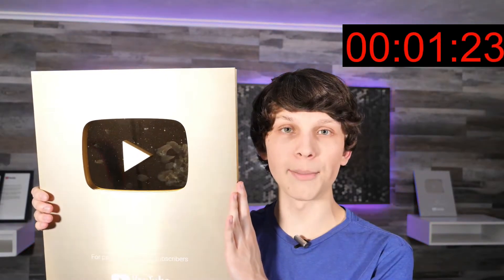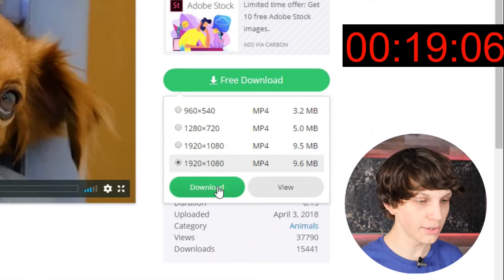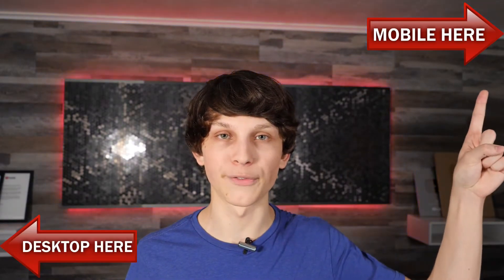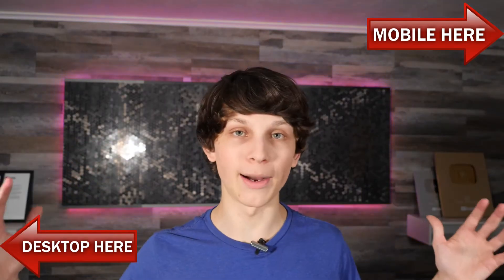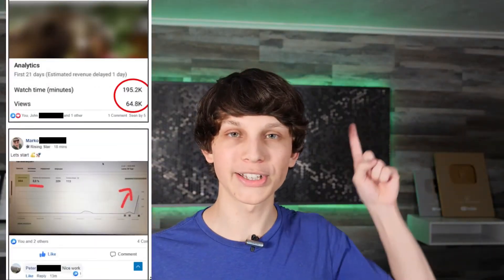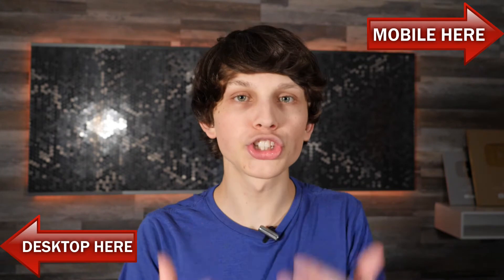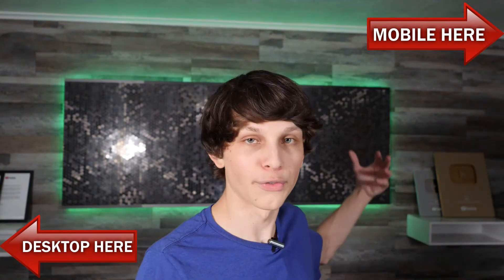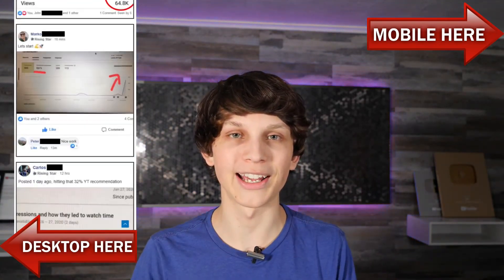How to Succeed on YouTube Without Showing Your Face p1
Tube Mastery and Monetization by Matt Par (YouTube Masterclass Course)

Introducing Tube Mastery and Monetization
Tube Mastery and Monetization teaches how to start, grow, and monetize a hyper-profitable YouTube channel from complete scratch.

It doesn't matter if you don't have any tech skills or any previous business experience. Everything you need to know is provided step-by-step in this training program.

My EXACT Strategies
In this complete course, I teach my EXACT strategies for starting YouTube channels from scratch and show you how I started a YouTube channel and grew it to having 500,000 subscribers in just one year.

I hold nothing back as I show you secret algorithm growth hacks, tips, and strategies for growing quickly and going viral that I have not seen taught anywhere else online.

The Complete Tube Mastery and Monetization Program
So you can start a profitable YouTube channel and have all the necessary skills needed to start with the right niche and then take that channel to the next level.